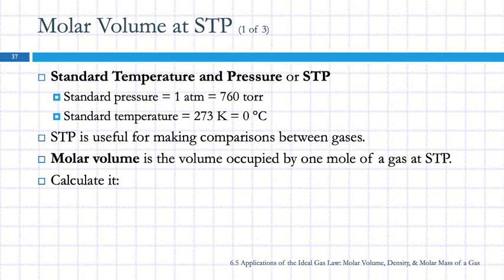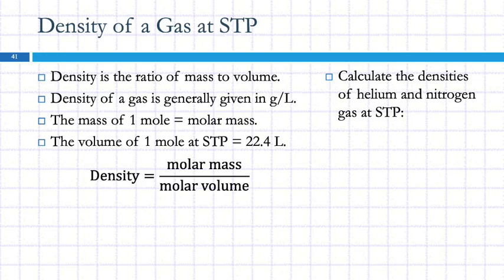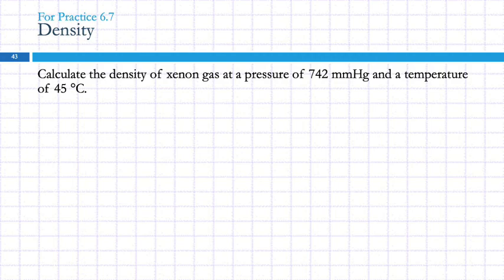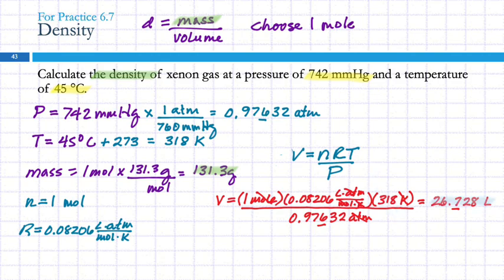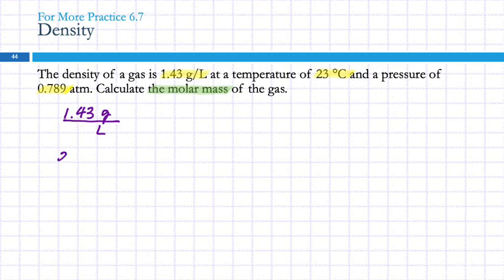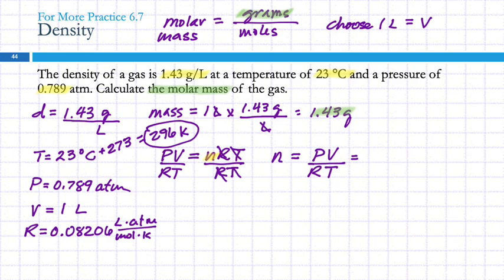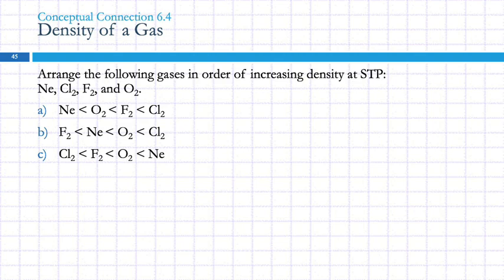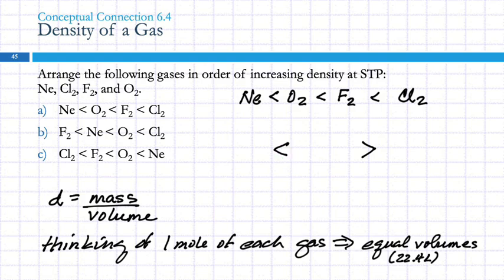6.5 Applications of the Ideal Gas Law: Molar Volume, Density (part 1)